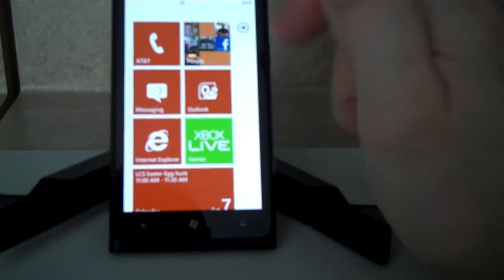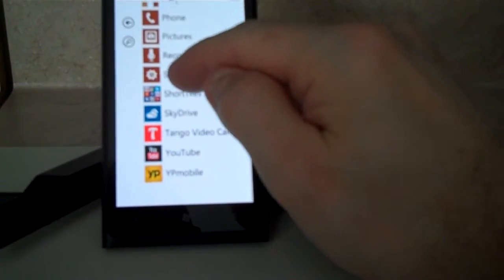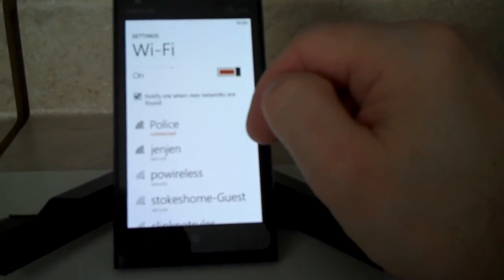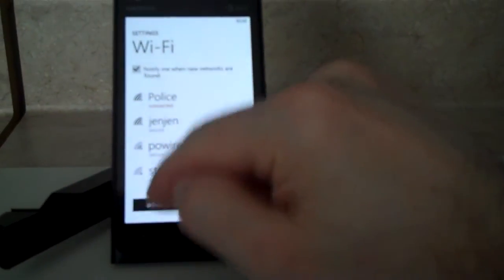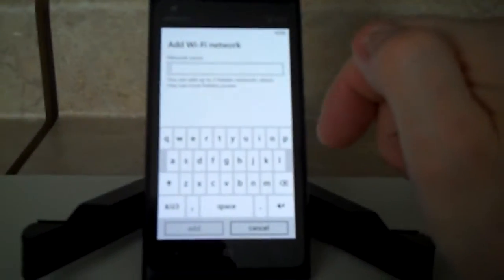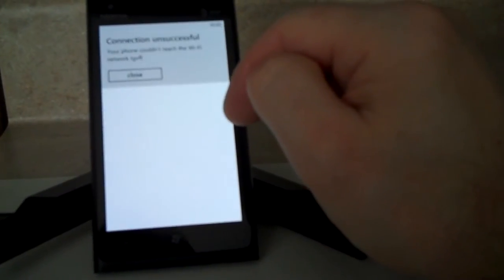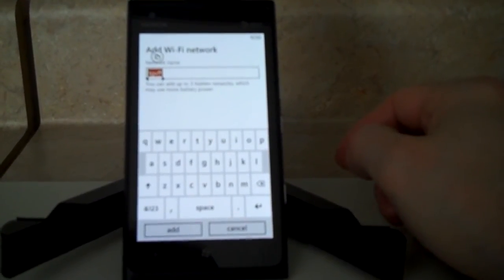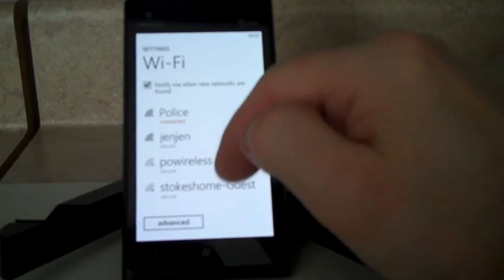How to turn on Wifi or wireless settings on the Nokia Lumia 900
How to turn on Wifi or wireless settings on the Nokia Lumia 900. How to find the nearest access point and type in your password to connect to Wifi.